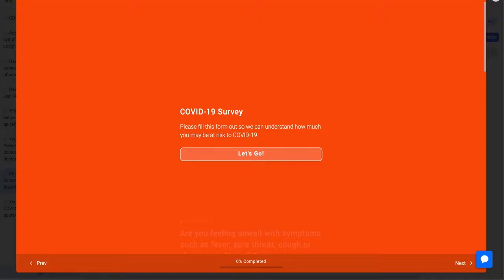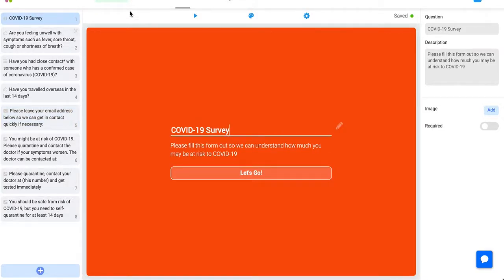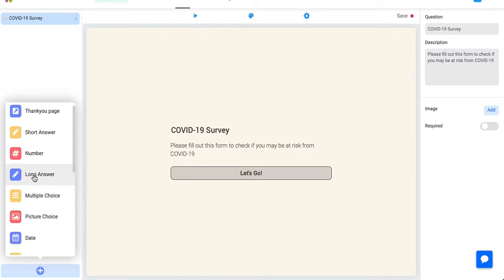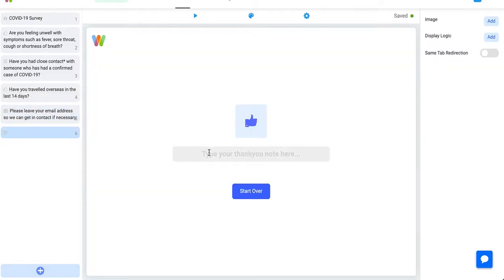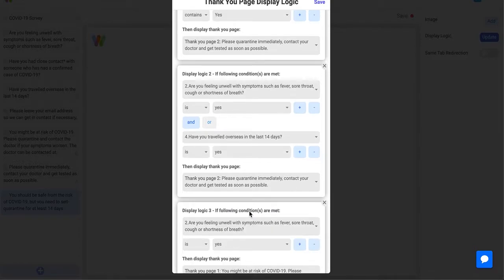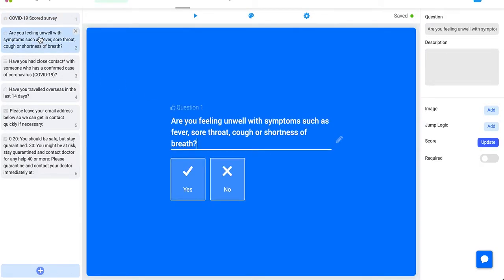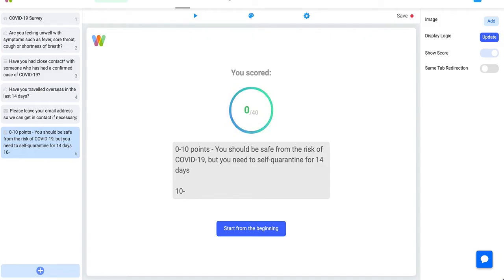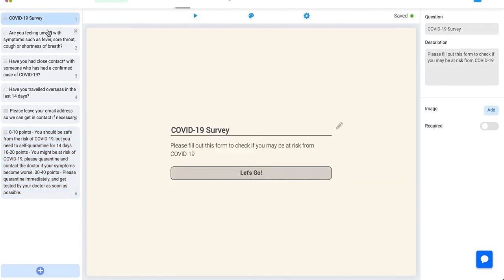How to create a quiz using Wispform to test whether someone has covid-19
Watch how you can create a beautiful, conversational quiz using Wispform to test whether someone has covid-19. It is easy, beautiful and will only take you a few minutes.

You can register a Wispform account for free This video only goes through the free tier features.

If you are interested, you could also go to our to learn more about our advanced features like logic jump, custom branding, and multiple outcome pages. At $10/month, Wispform Pro is one of the best deals in the industry!